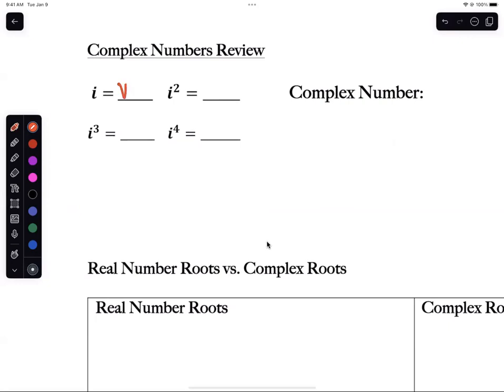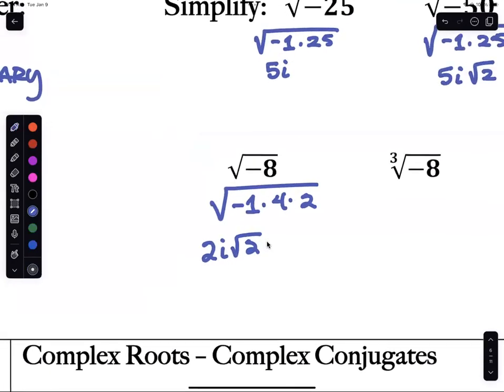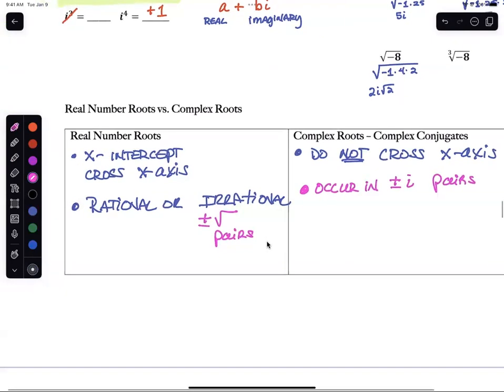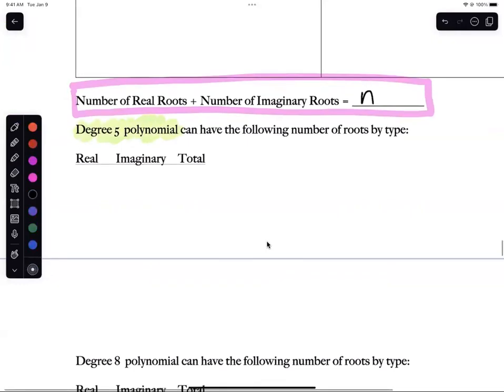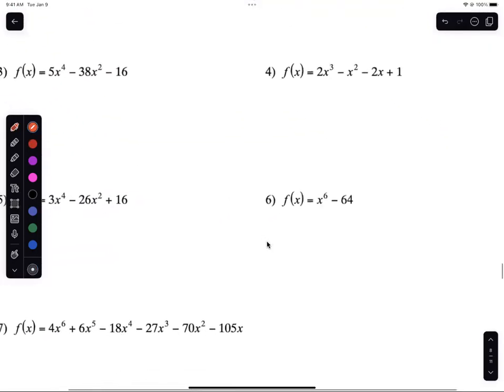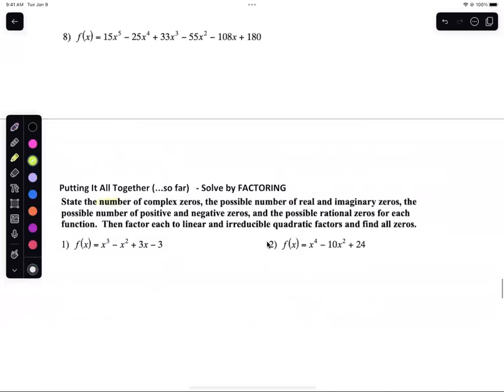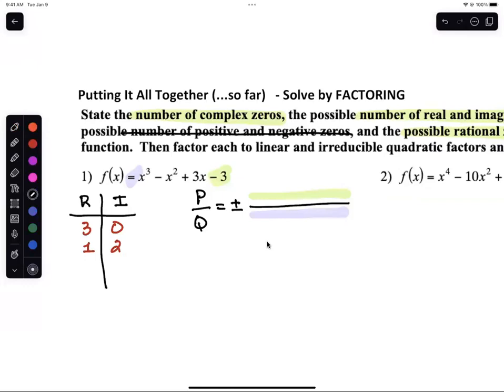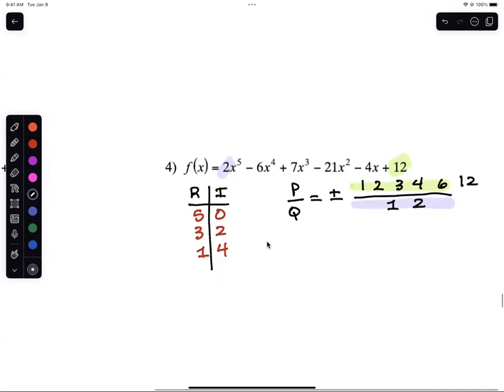Number of Roots 2